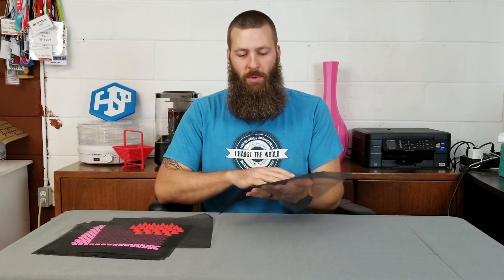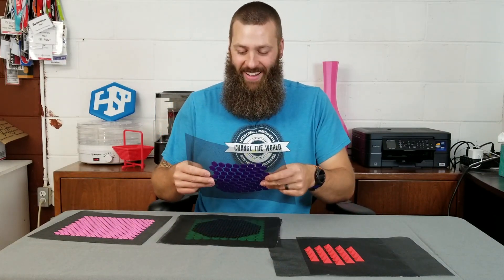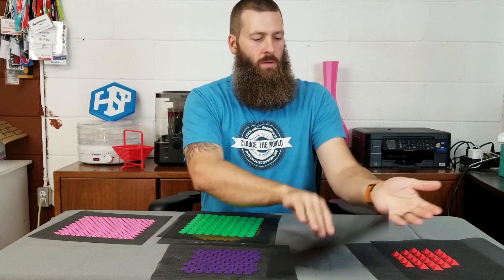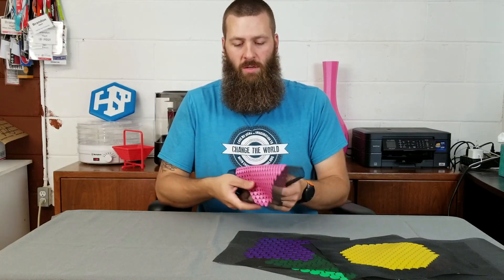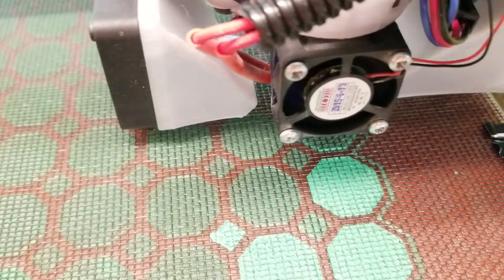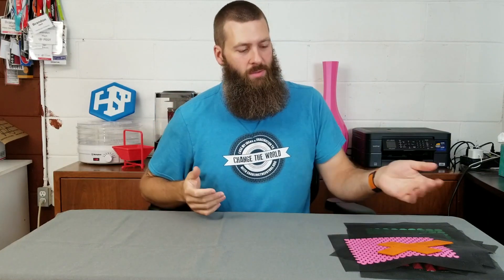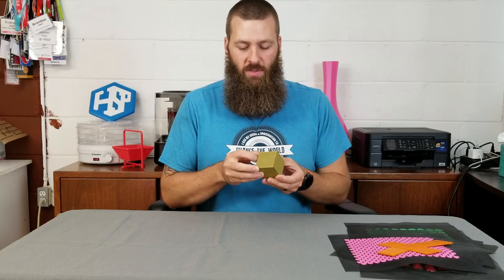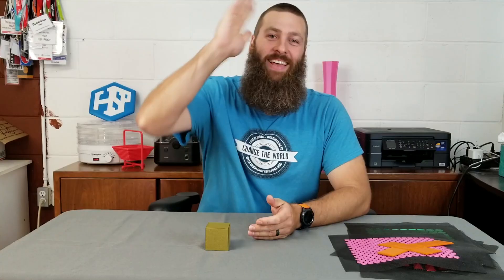3D Printing on Screens!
Today we're talking about the concept of 3D printing patterns on regular door and window screens (mesh).  How does it work, and what can you do with it??